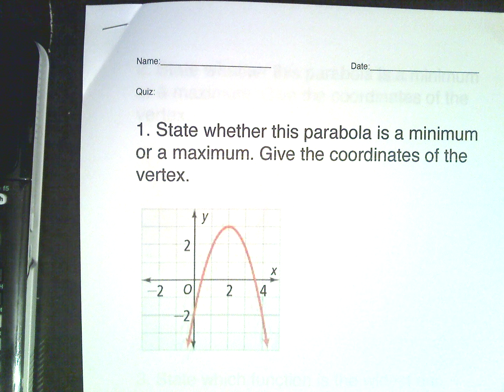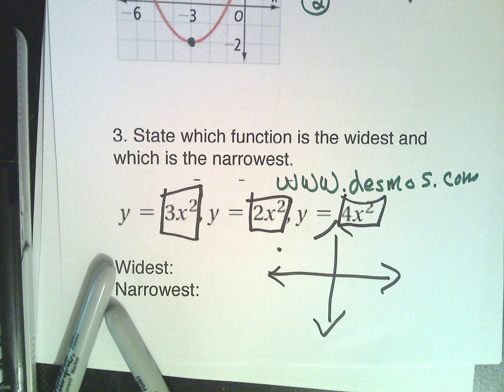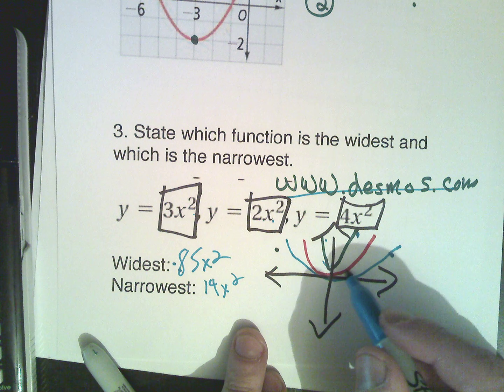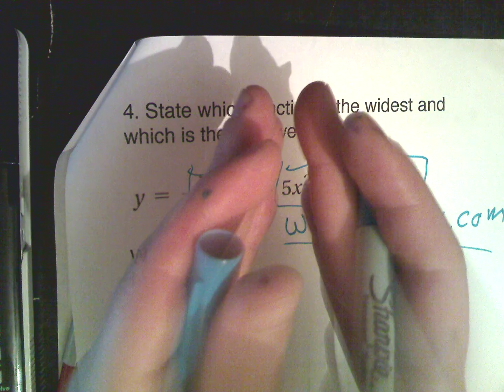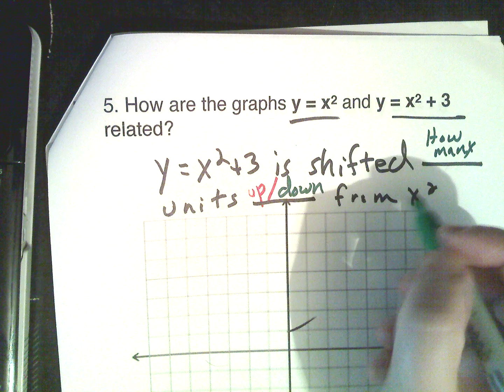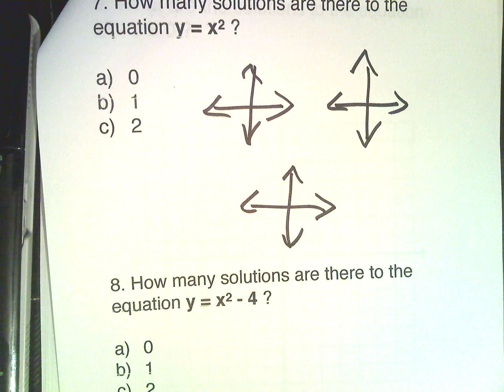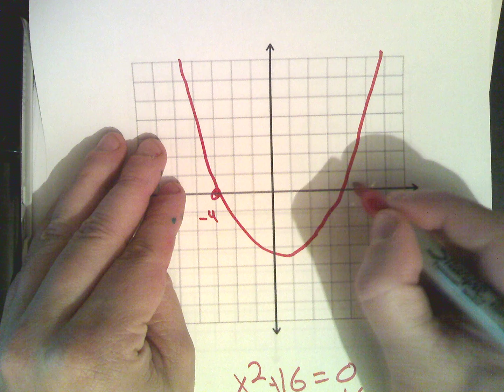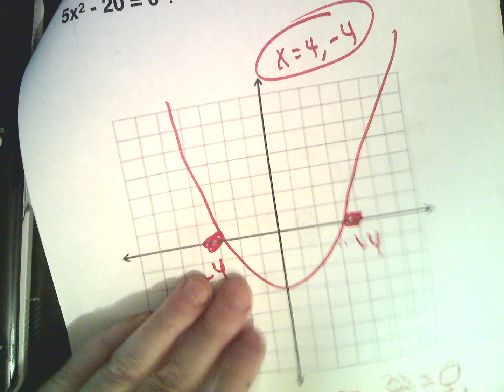Quadratic Quiz Instructions